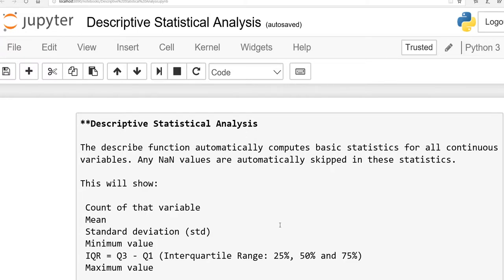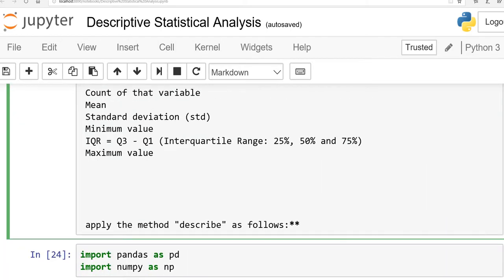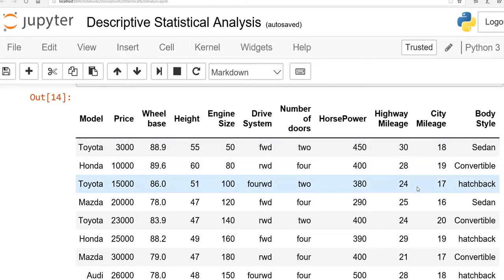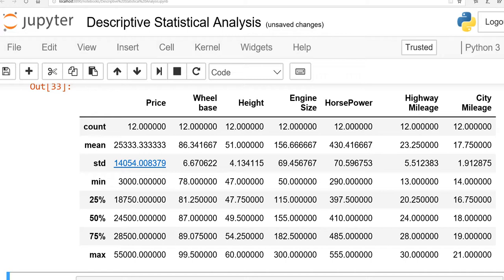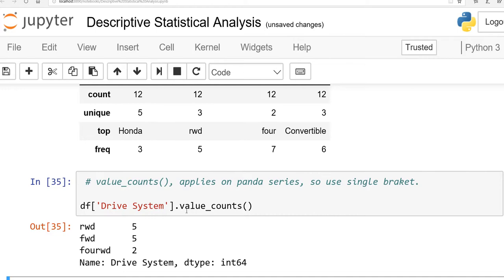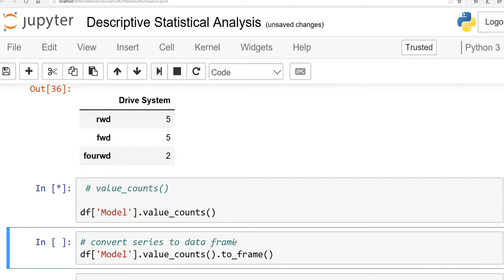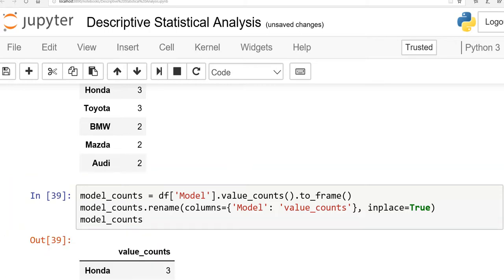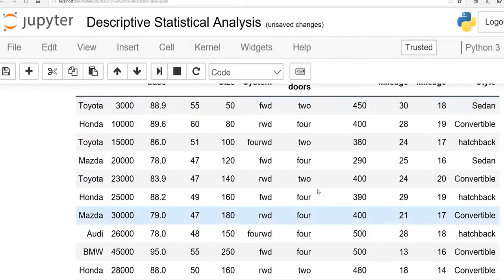Python: Descriptive Statistical Analysis: English